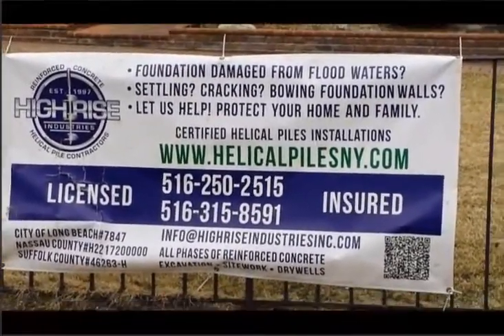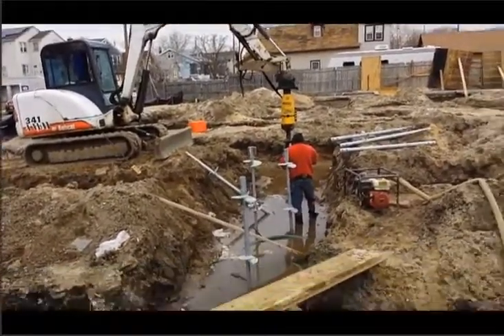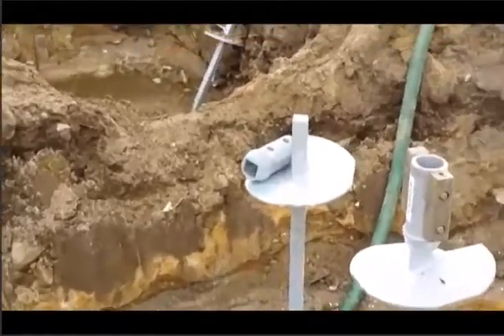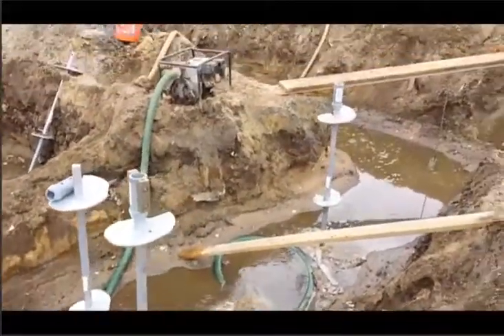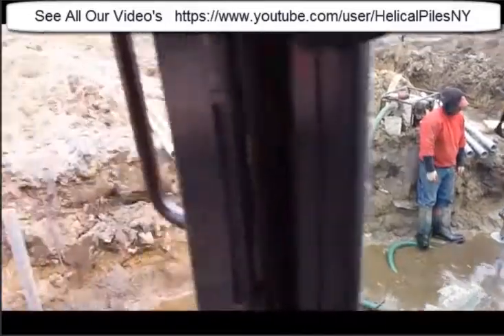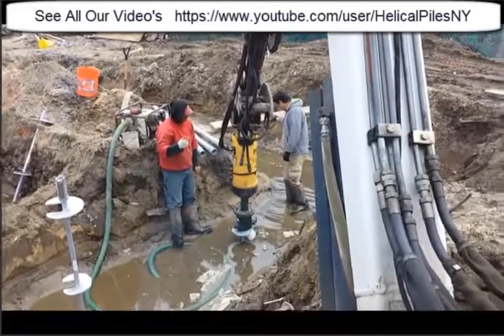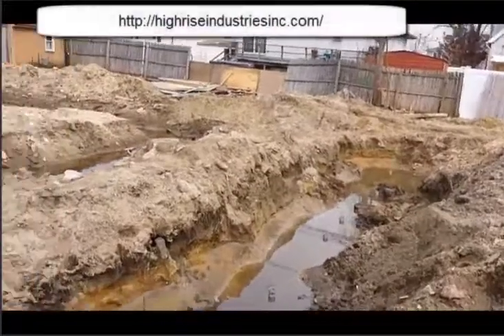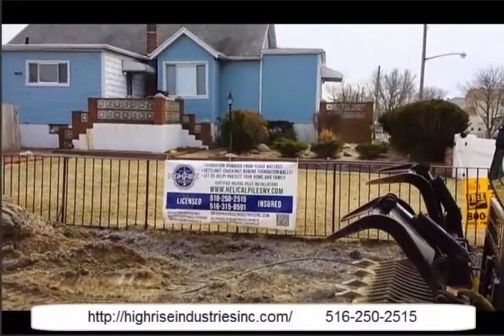Helical Pilings Installed in Island Park NY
Helical pilings are installed with a Hydraulic drill motor attached to an excavator and are screwed into the ground to varying depths. Depths will range from ten to sixty feet, depending on the load requirements. Using precise hydraulic gauges, every Helical Pier is installed to an engineer's designated specifications for the structure.
Helical Piles are used to secure residential and commercial buildings, retaining walls and other deep foundation applications, and on new construction as well as repair and renovation work. Helical Pilings are an affordable solution for foundation repair where soil conditions require deep piles to be installed.